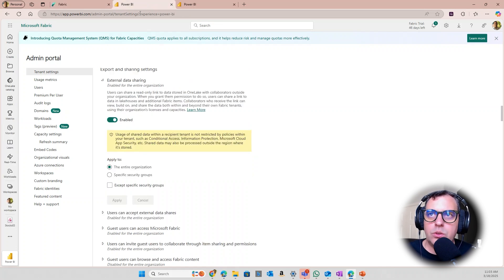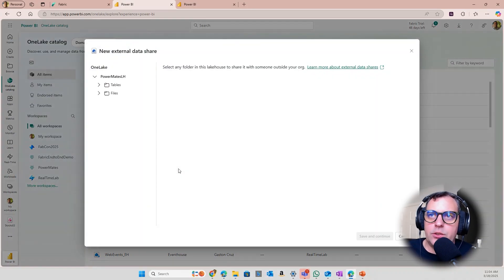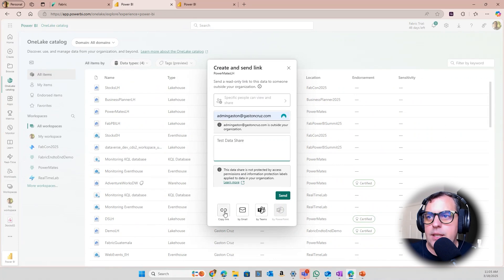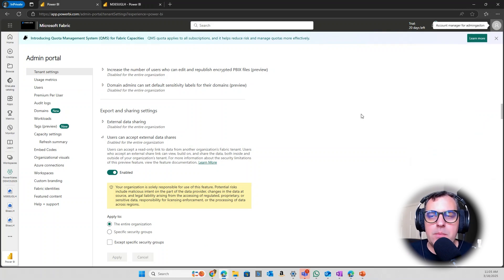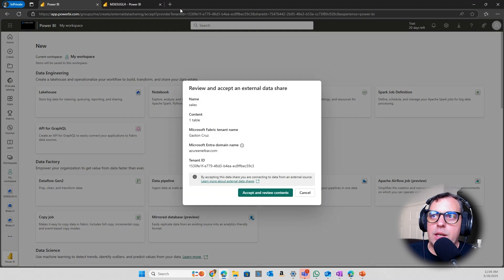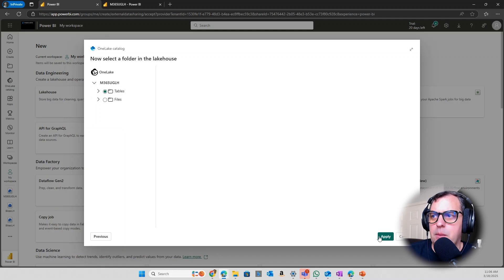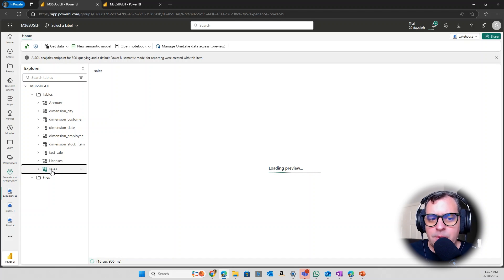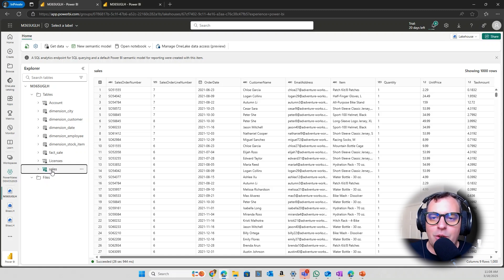External Sharing in Microsoft Fabric – What You Need to Know!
Sharing Microsoft Fabric content outside your organization? Don’t hit “Share” until you watch this! In this PowerMates episode, we’re diving deep into how external sharing works in Microsoft Fabric—and how to do it securely.

In this short, practical video, you’ll learn:

What external sharing means in the context of Fabric

How to share Lakehouses, Notebooks, Power BI items, and more—with control

The difference between organizational, guest, and external user settings

Tips to avoid accidental data exposure

Whether you're enabling collaboration with partners, vendors, or clients—this guide will help you get it right without compromising governance.